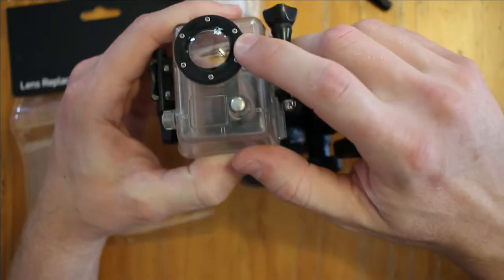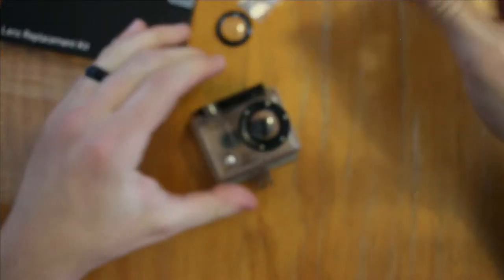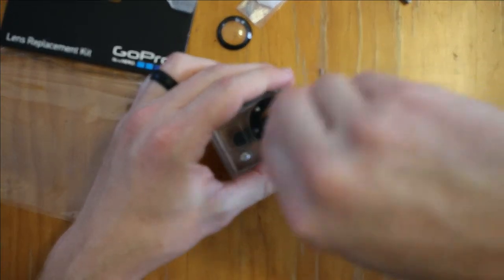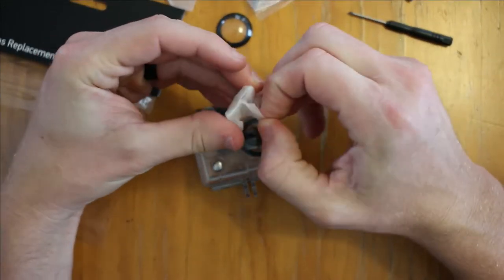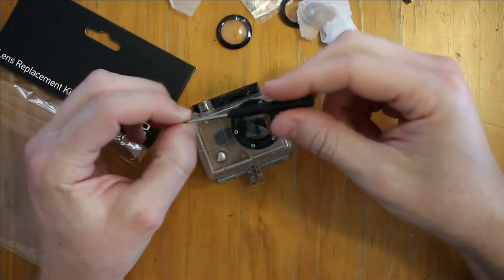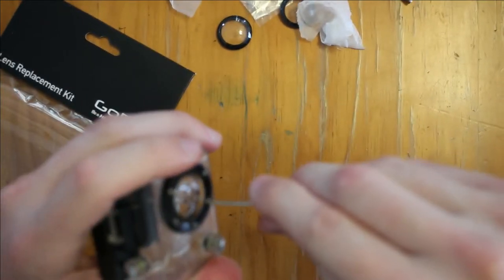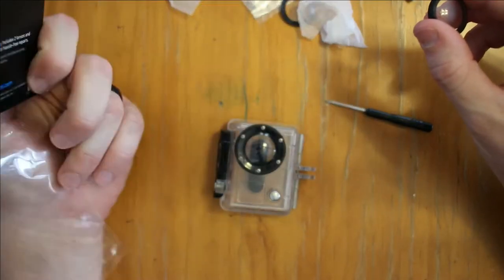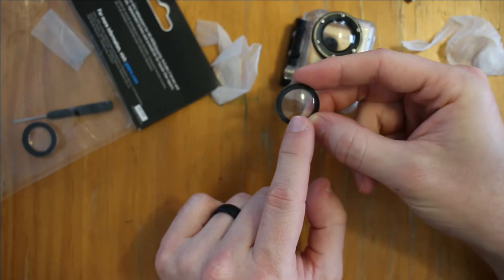GoPro Hero 2 Lens Replacement